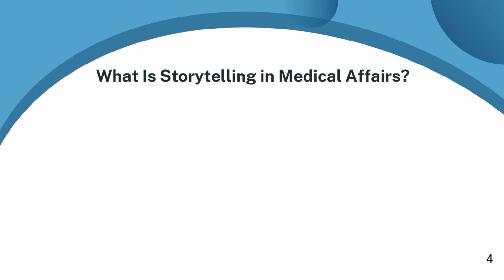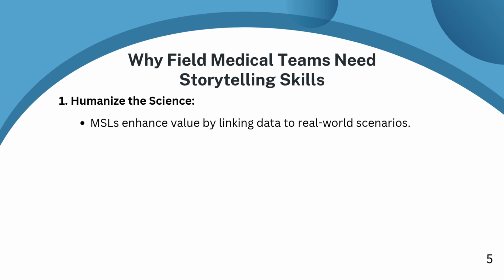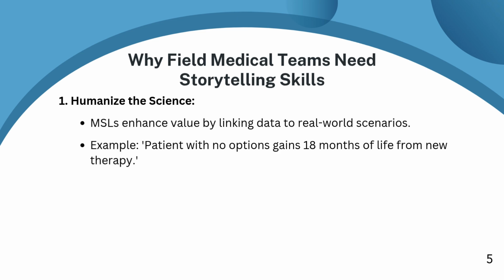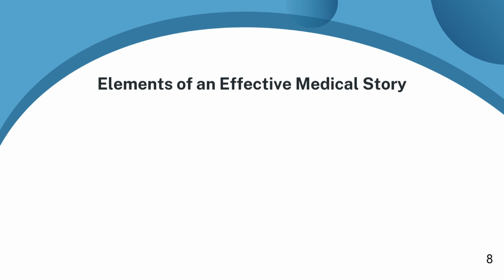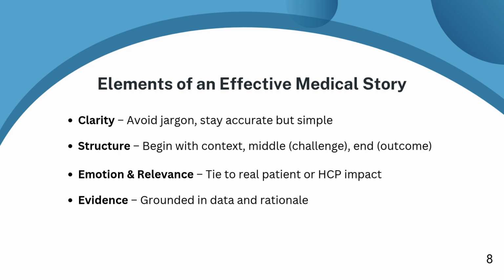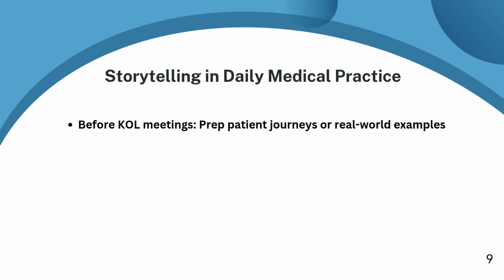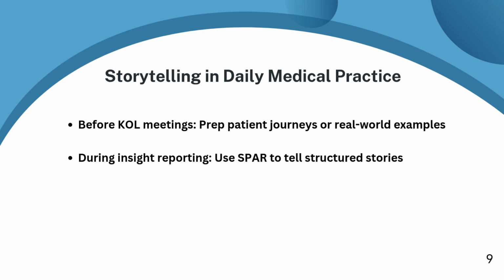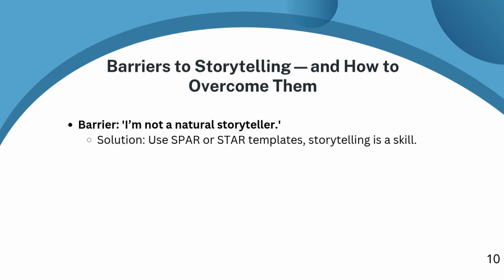Storytelling for Medical Affairs: How Field Teams Can Communicate with Impact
Are you a Medical Science Liaison, Medical Advisor, or Medical Manager looking to communicate more effectively? In this tutorial, we explore storytelling for Medical Affairs—a powerful tool to turn data into meaningful, actionable narratives.

You’ll learn:
✔ What storytelling means in a scientific and strategic context
✔ Why storytelling is essential for field medical teams
✔ How to build stories using real-world examples and SPAR structure
✔ Common barriers to storytelling—and how to overcome them
✔ Practical ways to integrate storytelling into daily medical practice

Whether you're engaging with KOLs, reporting insights, or mentoring colleagues, this tutorial gives you the tools to elevate your communication and drive greater impact.

📌 In the related tutorial, we also covered the three pillars that define Medical Affairs value: Strategy Alignment, Business Acumen, and Advanced Communication—don’t miss it

🎯 Start with one story. Build it well. Then keep telling better ones.

00:00 Introduction
01:07 Why storytelling matters
02:35 What is Storytelling in Medical Affairs
04:11 Storytelling Skills
06:14 Why we need those Skills
07:57 Elements of Medical Storytelling
10:50 Storytelling in Daily Practice
13:42 Barriers to Storytelling
15:39 Final Thoughts